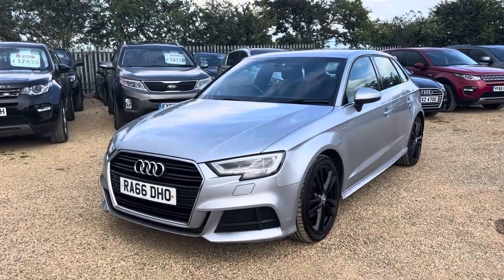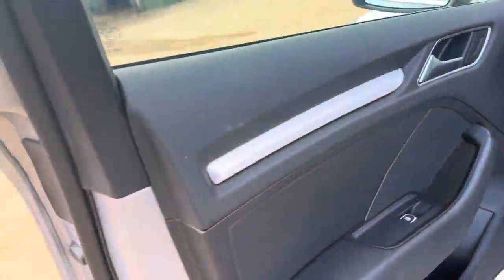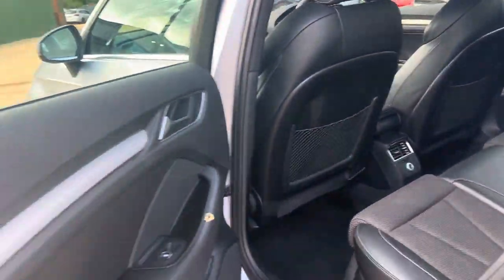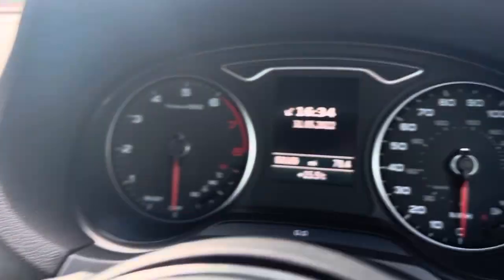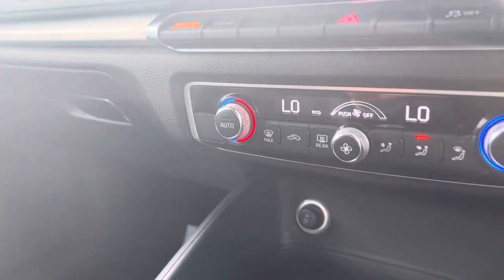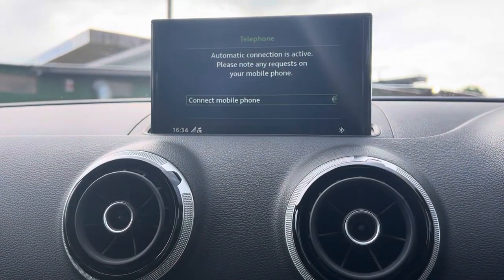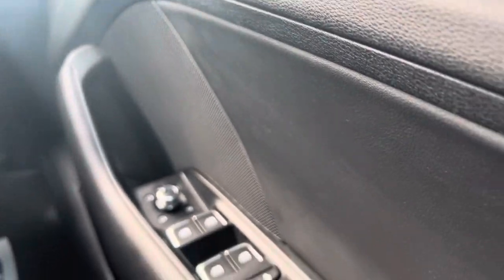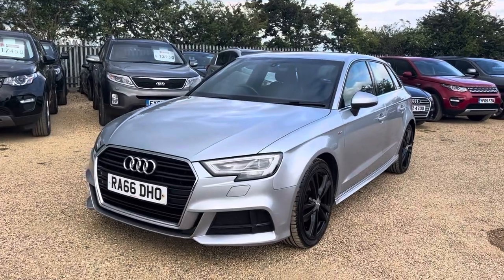Audi A3 2016 S LINE 1.4 TFSI